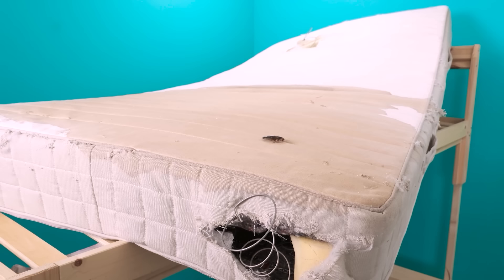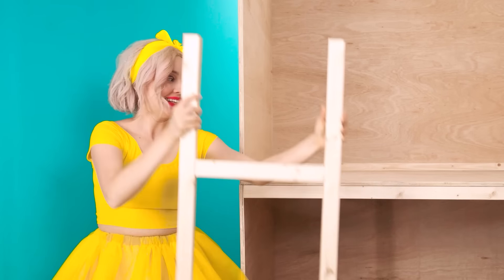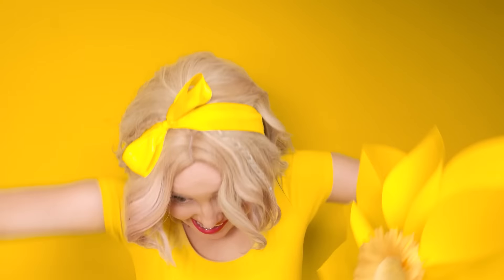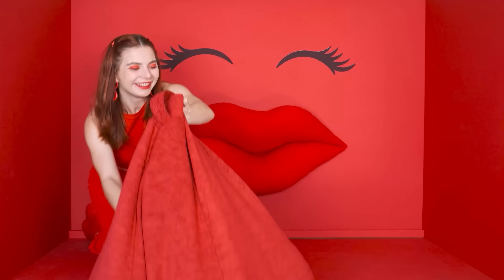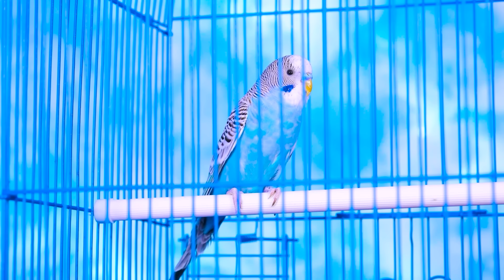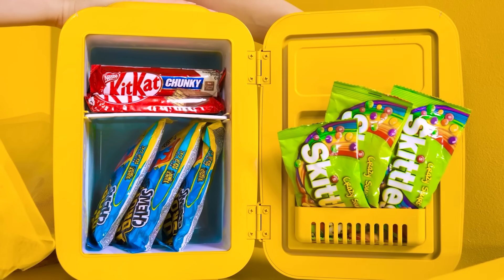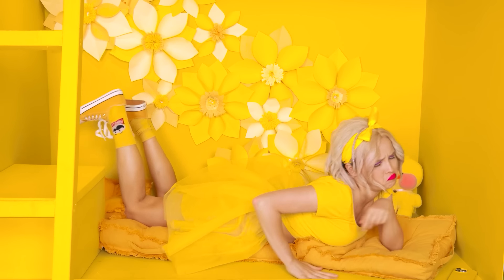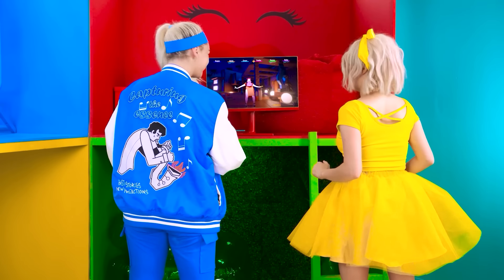Secret Room Under the Bed | Four Colors Challenge by BaRaDa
Today we have a fun video on the channel about how the girls decorate their cozy cribs.